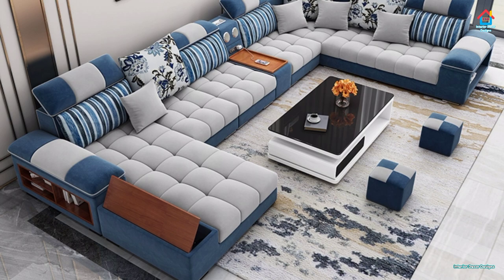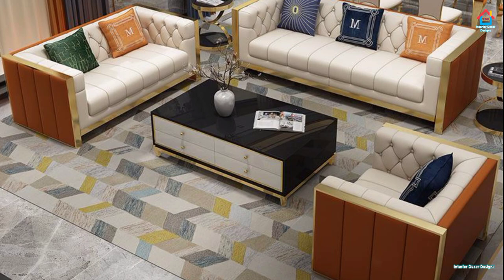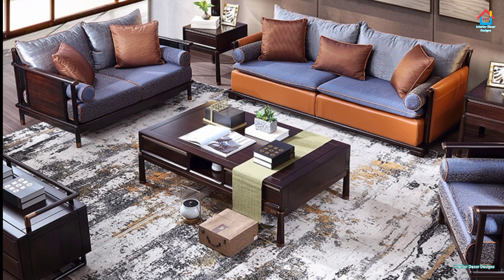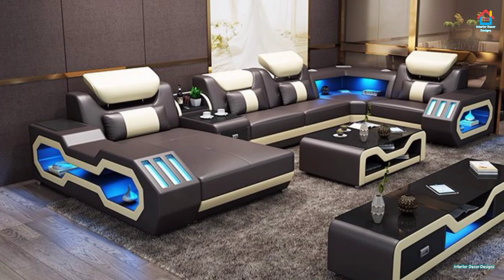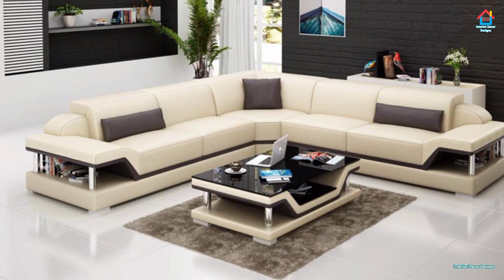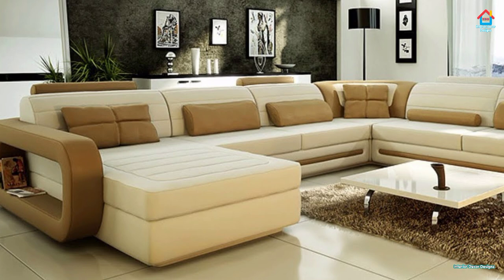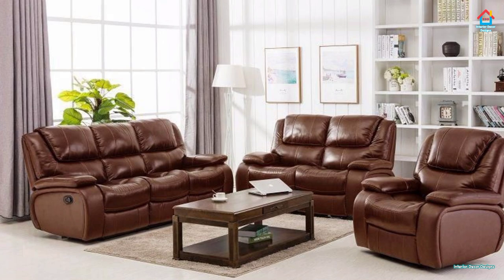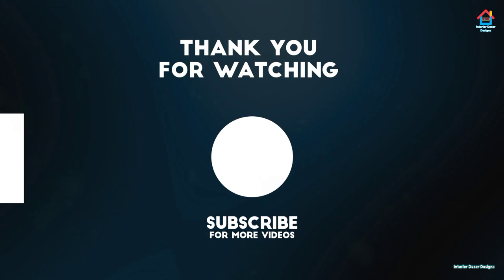100+ Best Sofa design ideas for beautiful living room | Interior Decor Designs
Sofa are the focus element of living room interior designs. Modern home interior design with sofa set design ideas are shown in this video. Wooden sofa set designs for modern drawing room to welcome guests. Different types of sofa design like L shaped sofa or U shaped sofa and many other designer sofa are shown in this video for inspiration of our subscriber.